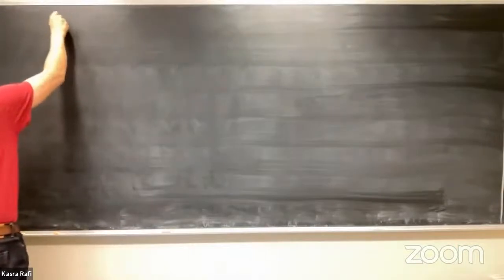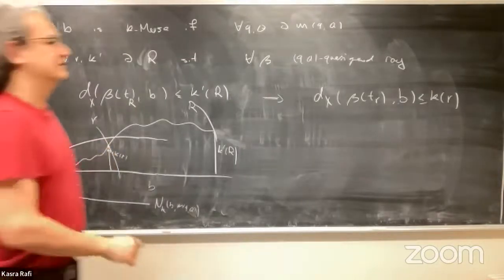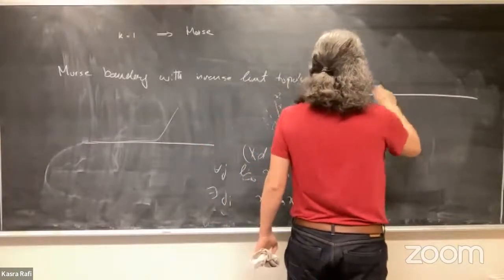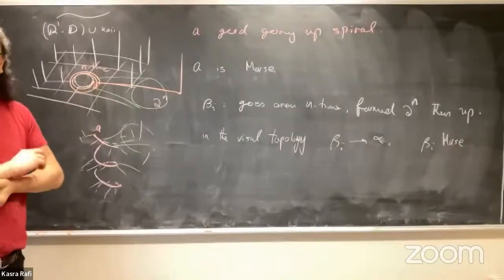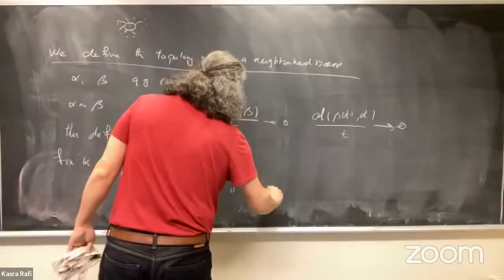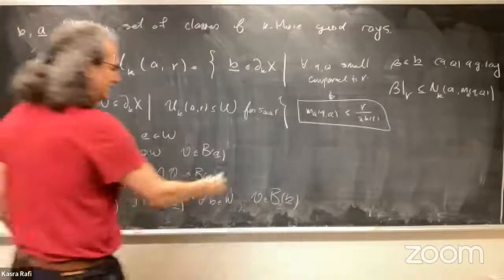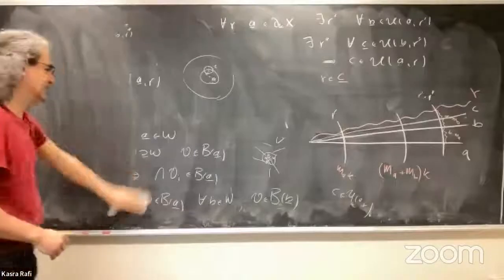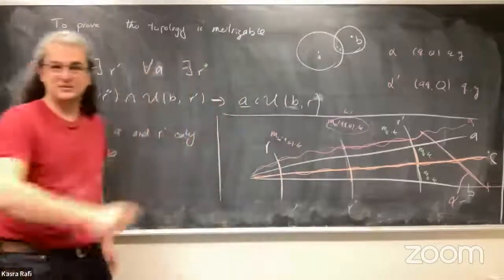Sublinearly Morse boundary II by Kasra Rafi